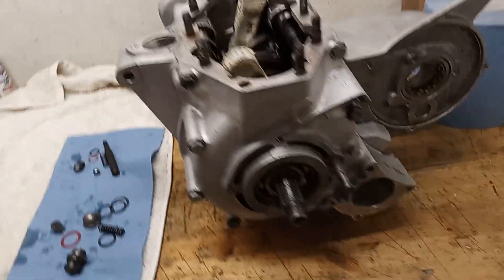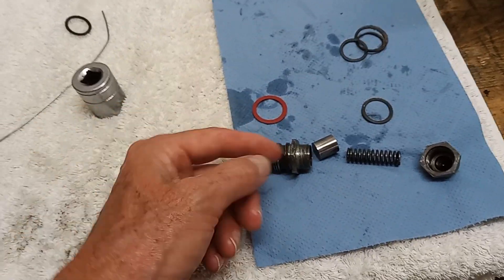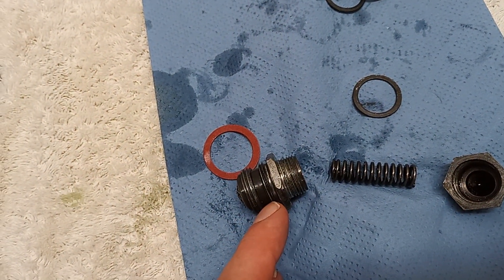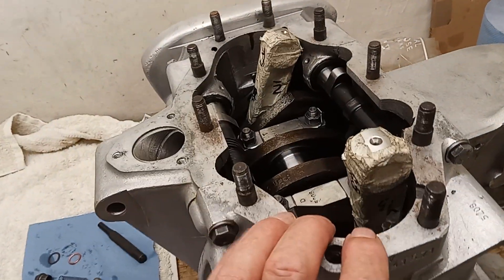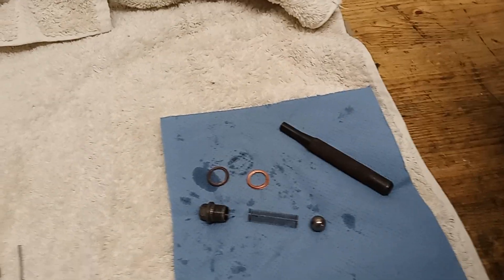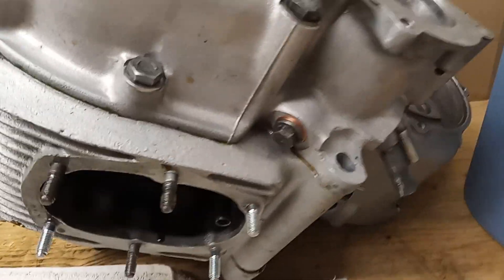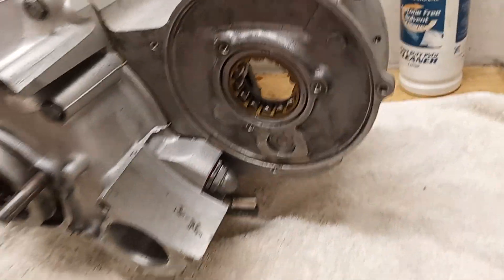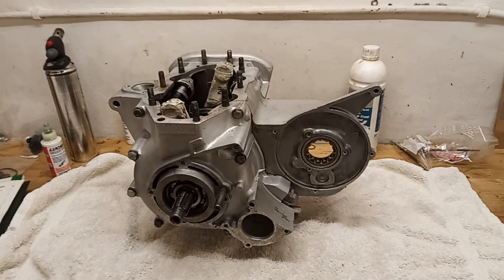Triumph Trident T150V Engine Rebuild. Part 21: The Oil Pressure Relief Valve and Anti-Drain Valve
This video is one of a series covering the rebuild of a 1975 Triumph Trident T150V engine. This video shows the examination and refitting of the oil pressure relief valve and the anti-drain valve.